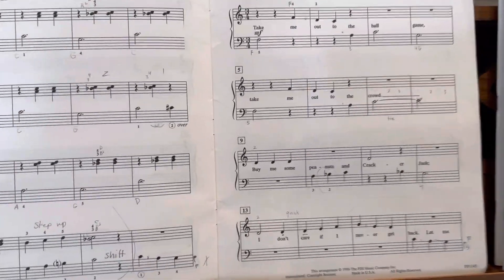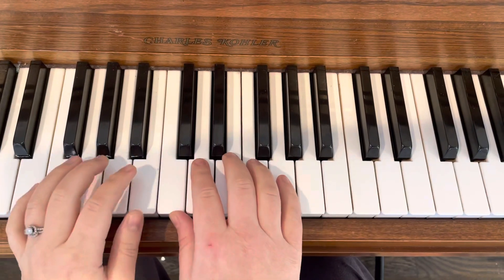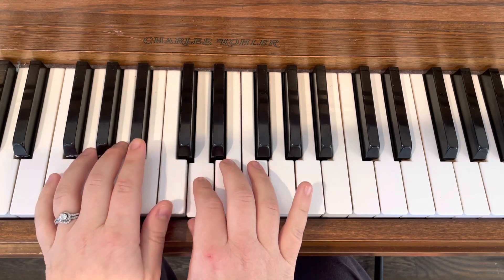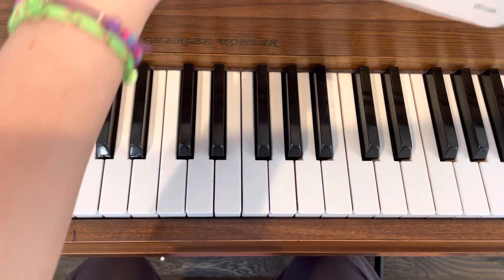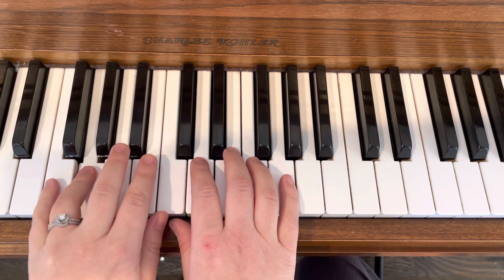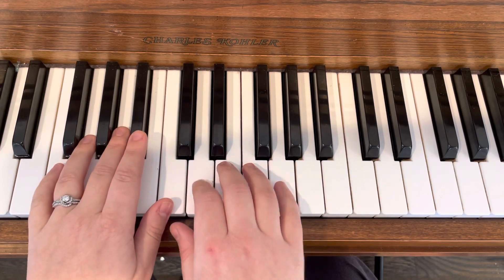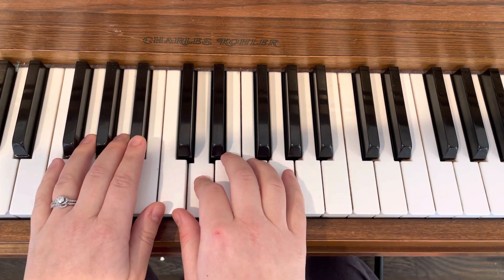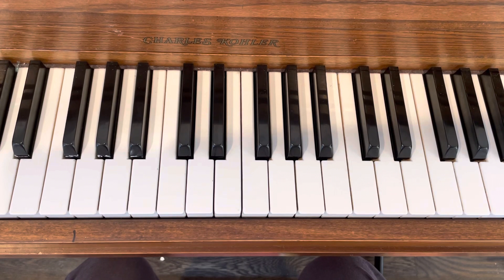Soren-duet part “take…ballgame”